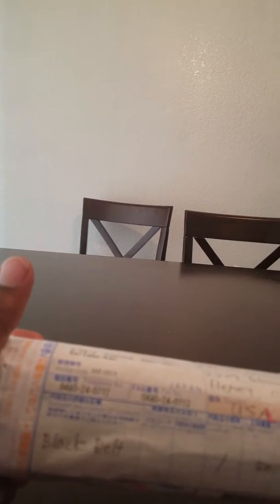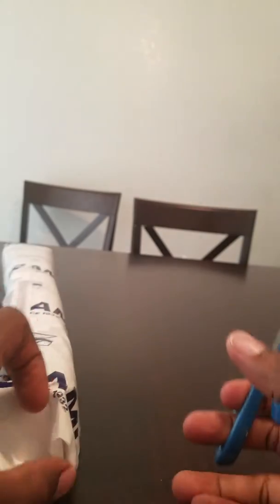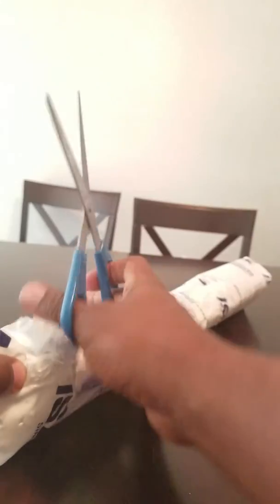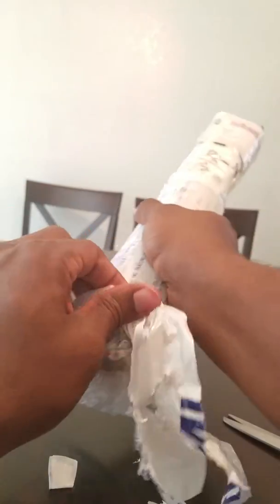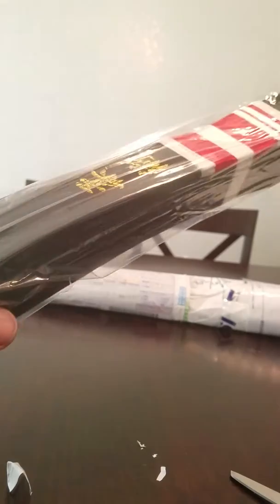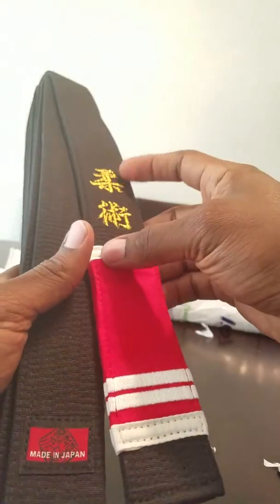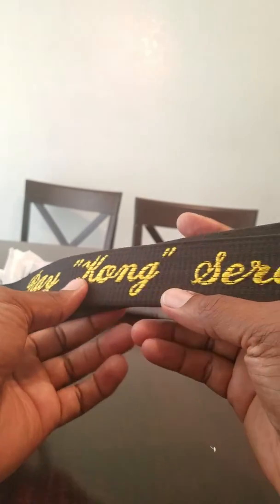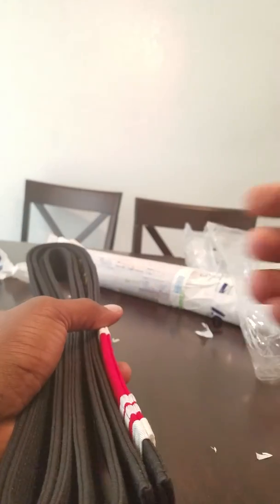Unboxing Isami Jiujitsu Black belt from Chokesports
Unboxing Isami Jiujitsu Black belt from Chokesports. How it came in the mail. Packaged etc.